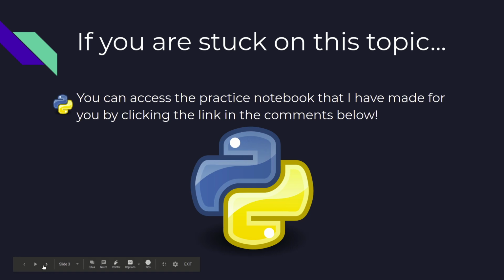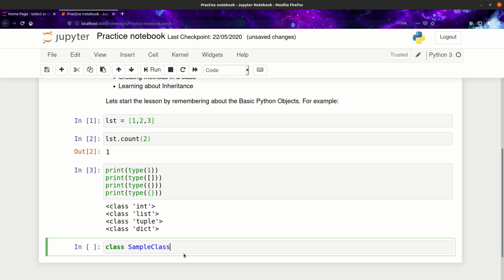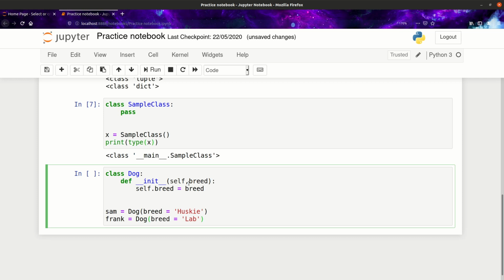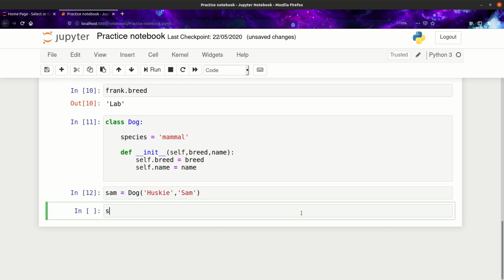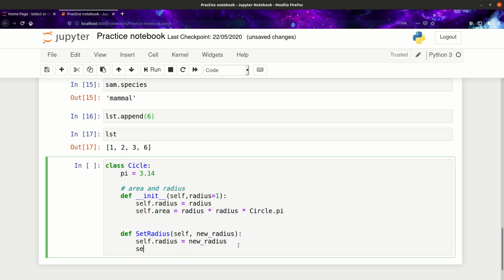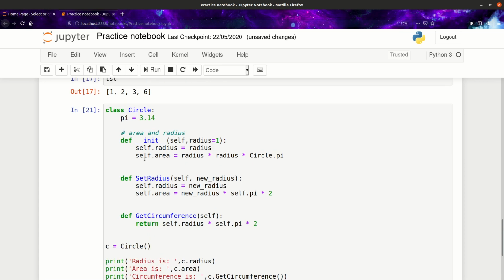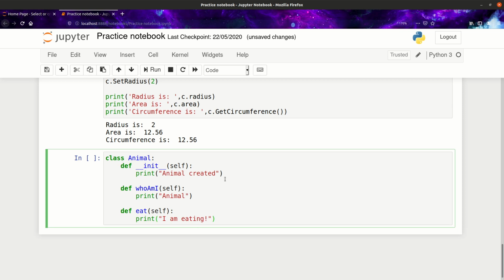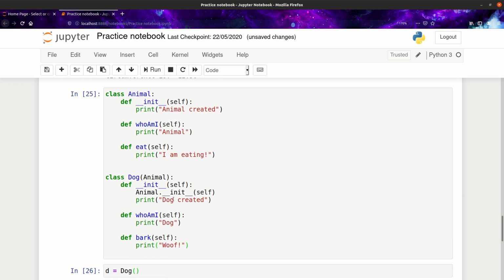Object Oriented Programming in Python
Hello everyone! Today we will be learning about Object Oriented Programming in Python! Here is the link for the practice notebook: